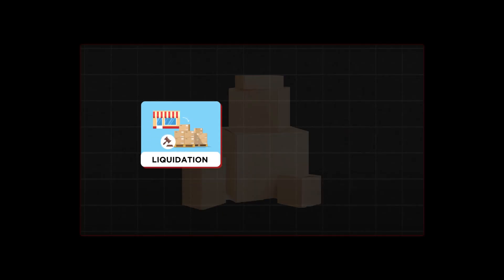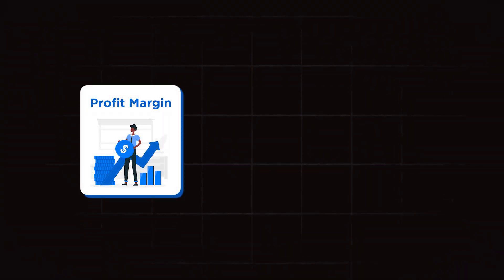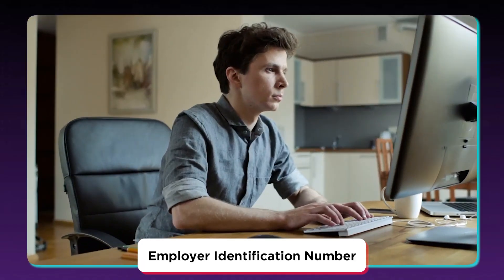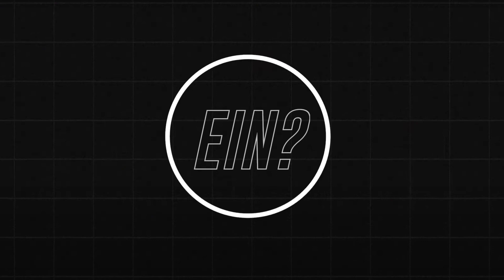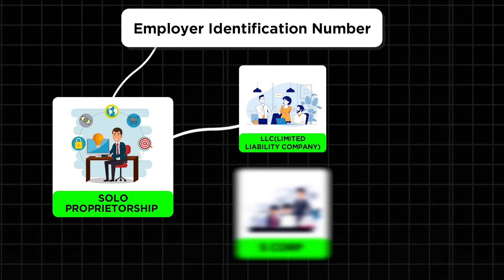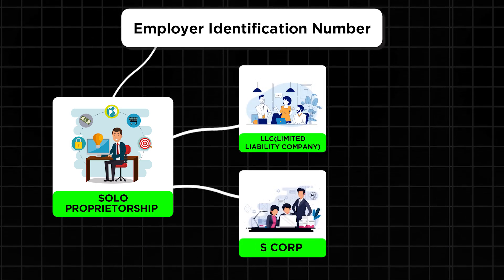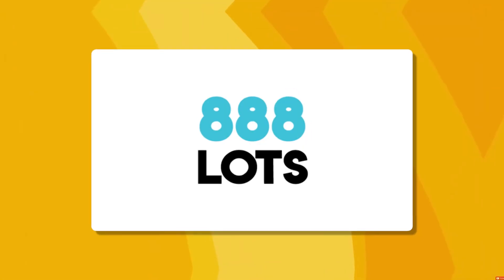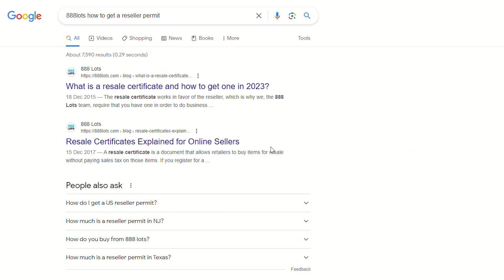How to Get a Resellers Permit to Increase eCommerce Profit Margins